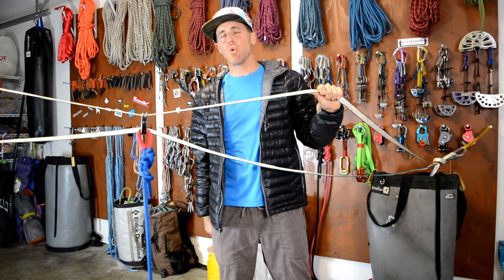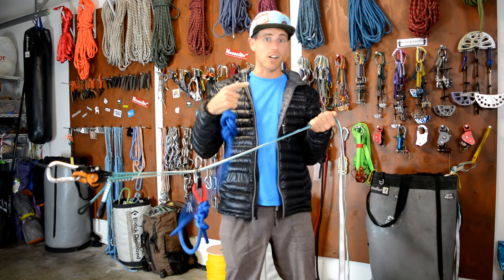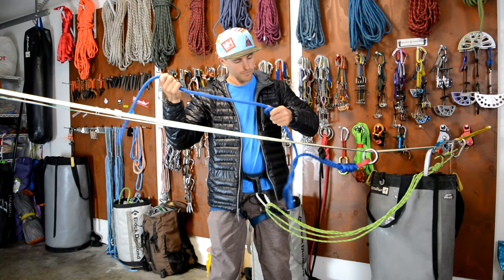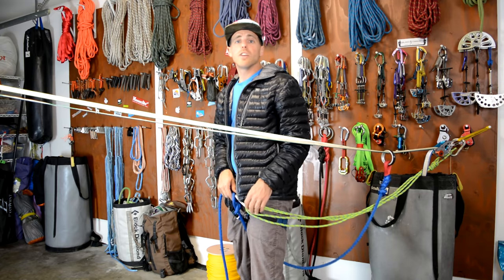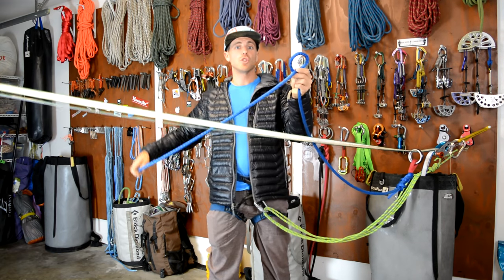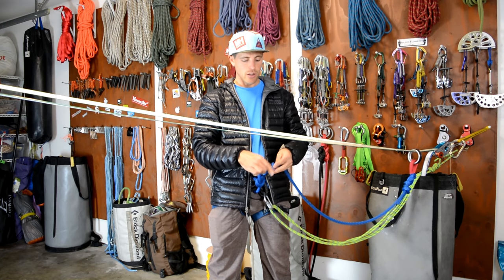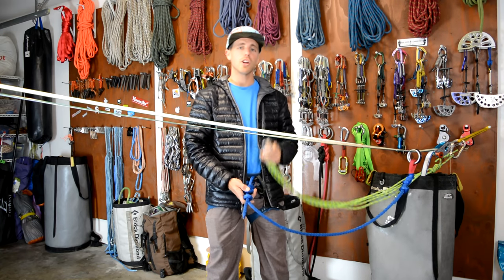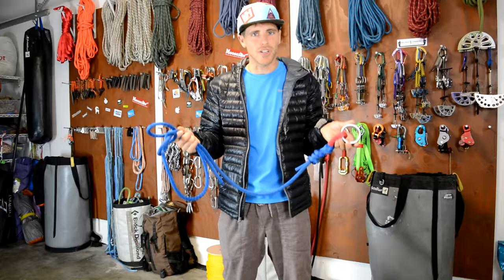Highline Leashes 102 - Installing and Tying In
How to install your leash and how to tie into it.  Don't use a carabiner to connect yourself to a highline!

Check out the Accident and Injury Report from the ISA